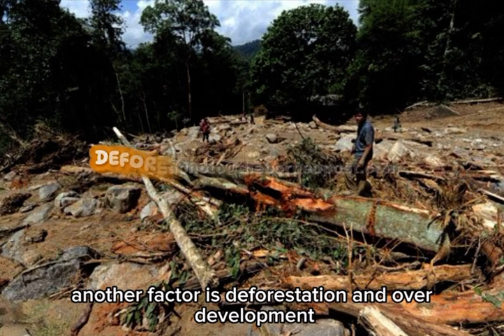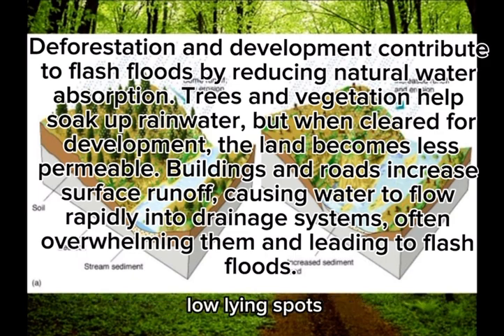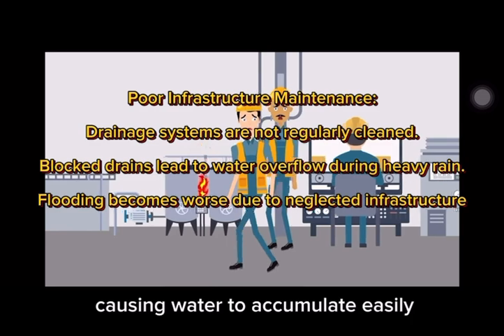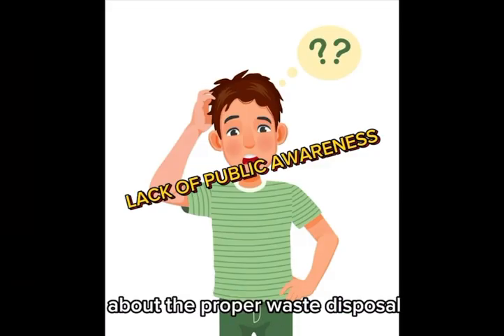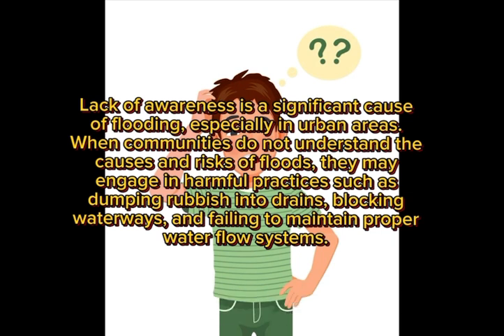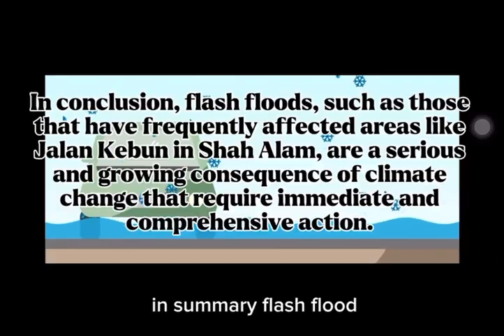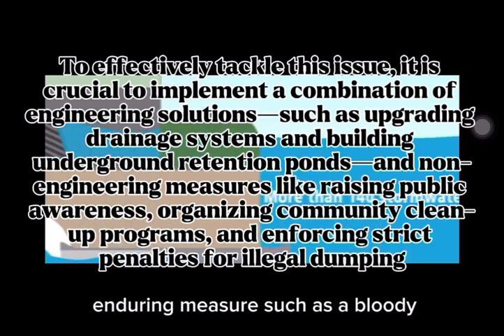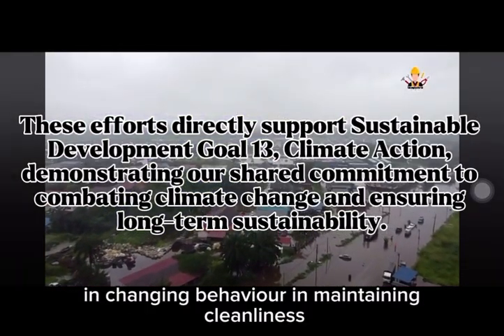Assignment Engineering and Society (Utem)